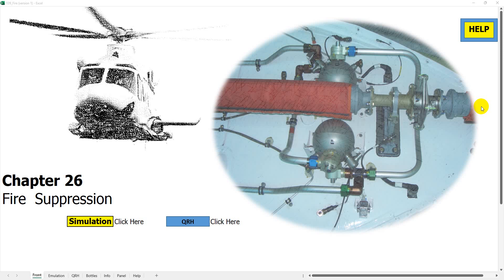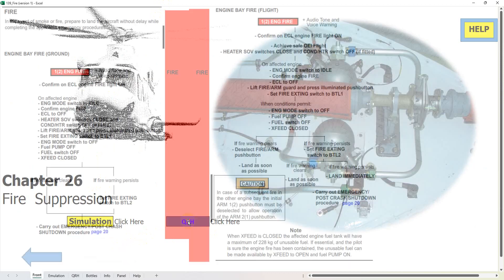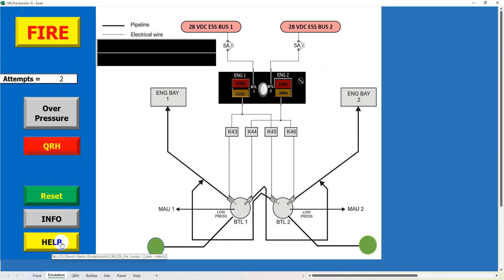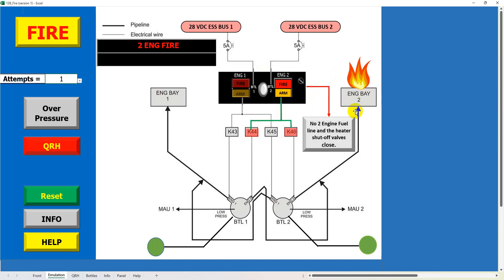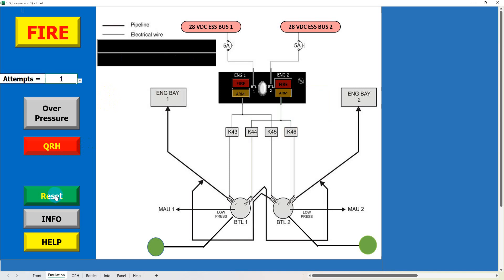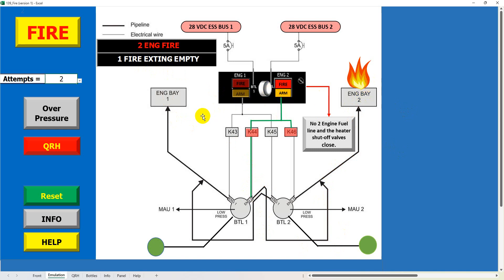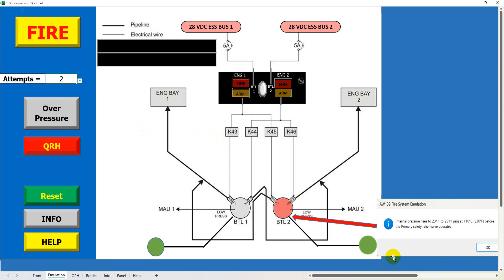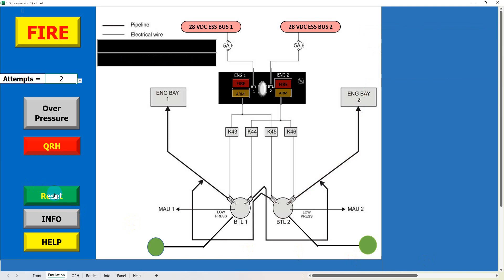AW139 Fire Suppresion V1 1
This is an updated version of the simulation. It takes into consideration the QRH, which states that the No.1 bottle is fired first. Whereas the original video showed the onside bottle being used. I have also added a prompt about the Fuel & Heater SOV's closing when the system is ARMED.